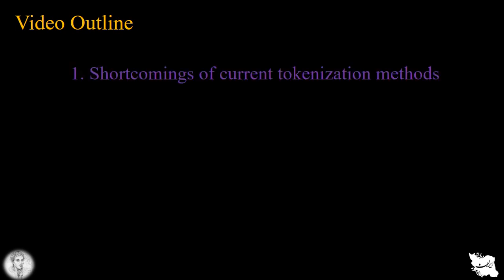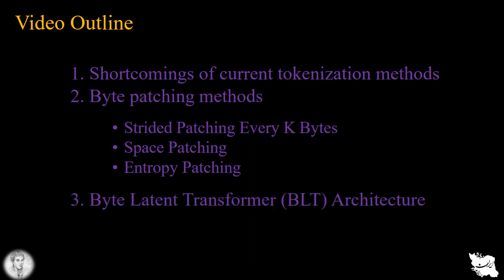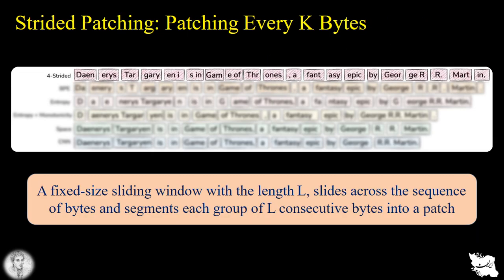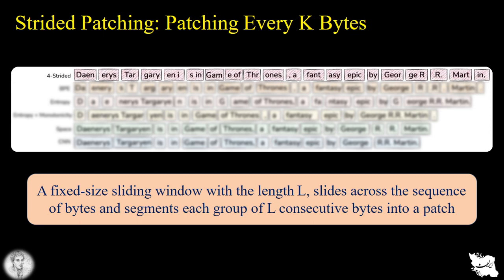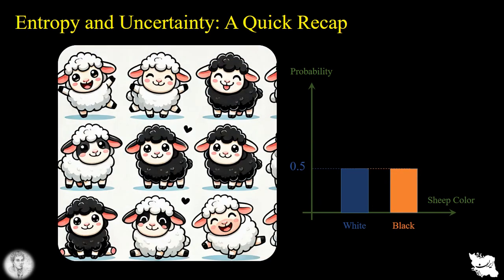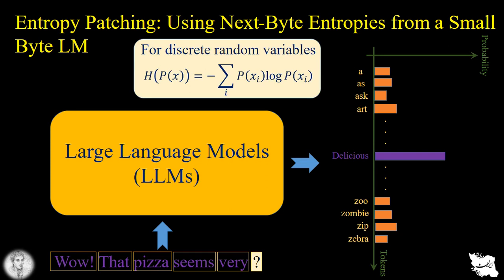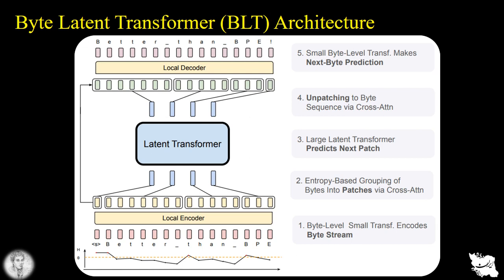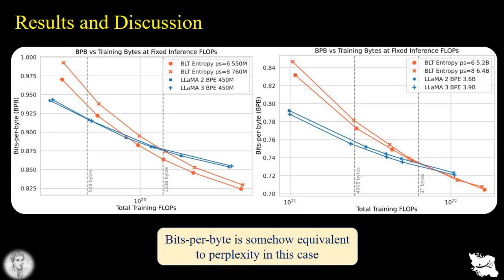Byte Latent Transformer: Patches Scale Better Than Tokens Paper Explained Visually and Clearly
This video provides the most straightforward clear explanation of the newly paper published by Meta, called "Byte Latent Transformer: Patches Scale Better Than Tokens".

In this paper they introduce the Byte Latent Transformer (BLT), a new byte-level LLM architecture that, for the first time, matches tokenization-based LLM performance at scale with significant improvements in inference efficiency and robustness.

BLT encodes bytes into dynamically sized patches, which serve as the primary units of computation. Patches are segmented based on the entropy of the next byte, allocating more compute and model capacity where increased data complexity demands it.

I hope you enjoy this video and find this video informative and educational. If you have any questions ask in the comments.